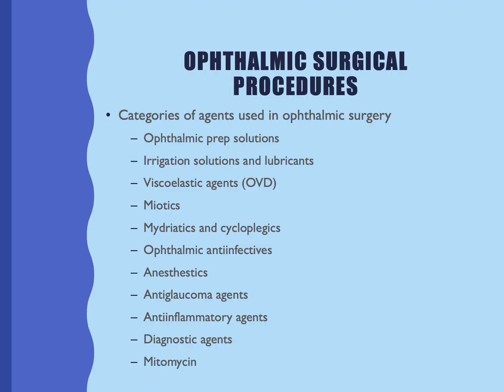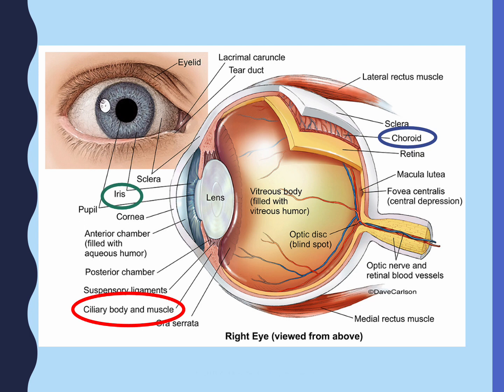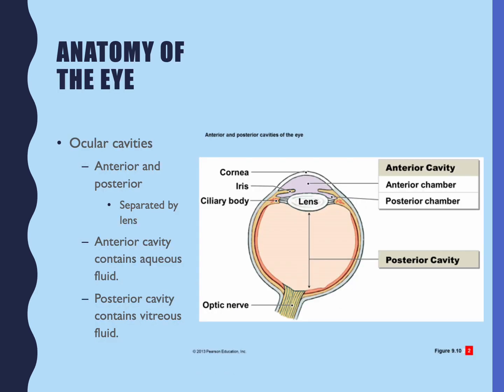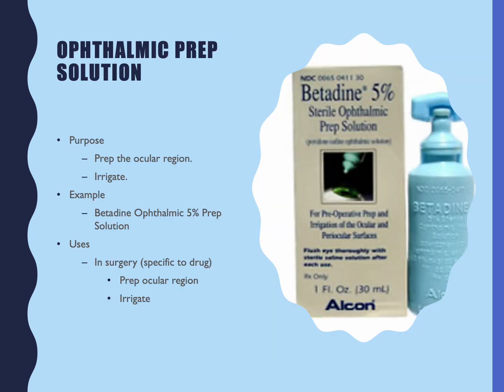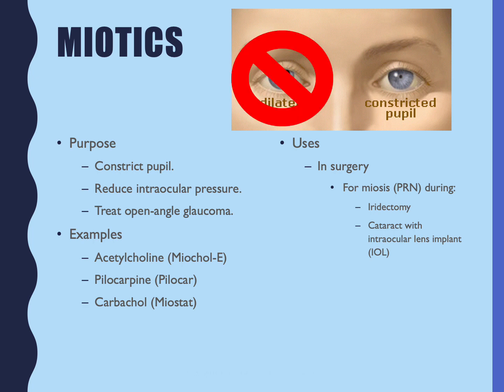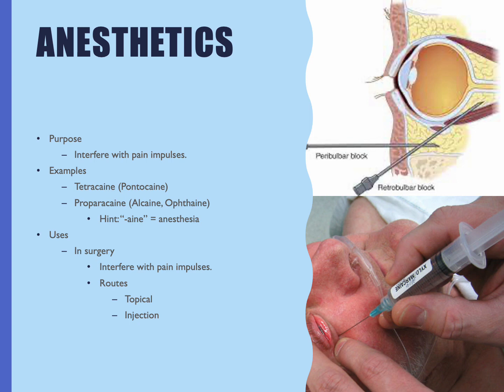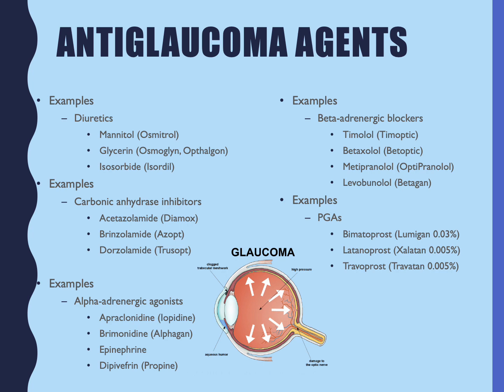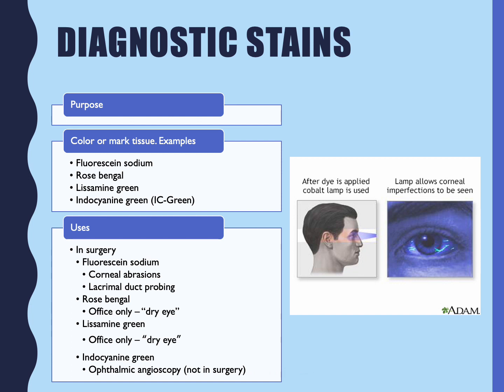Ophthalmic agents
Ophthalmic agents used in surgery and the role of the surgical technologist.